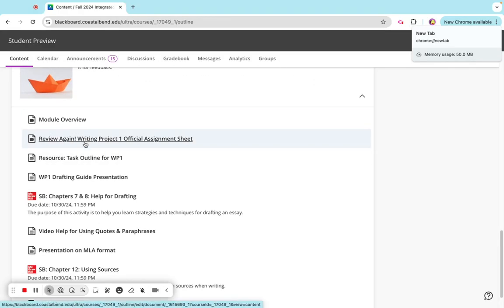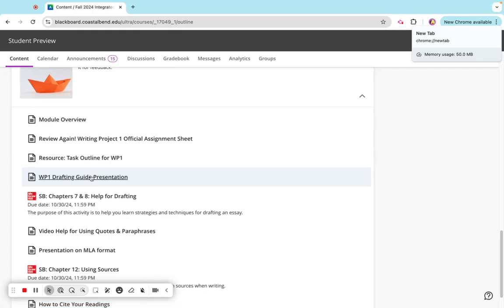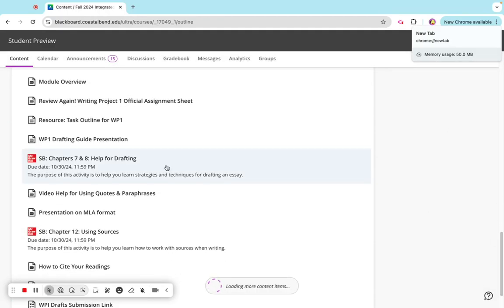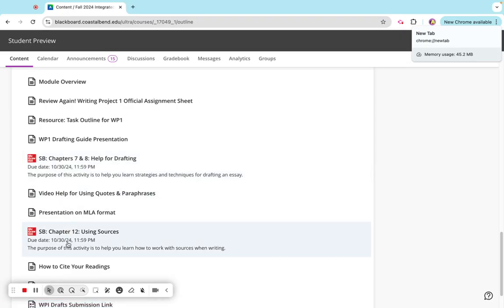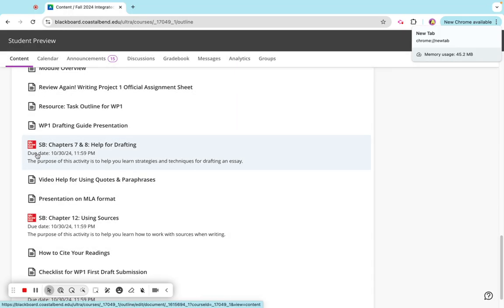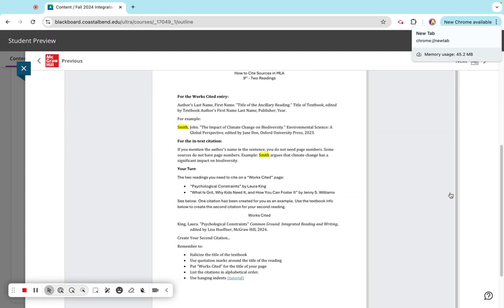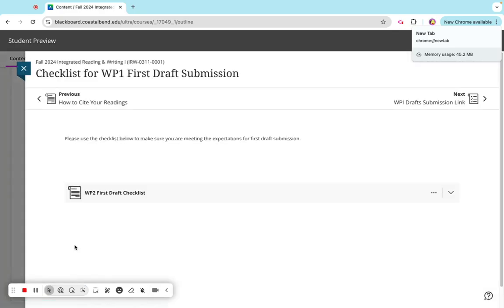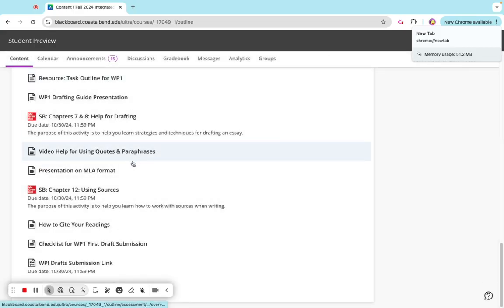M7:Wk 9 IRW